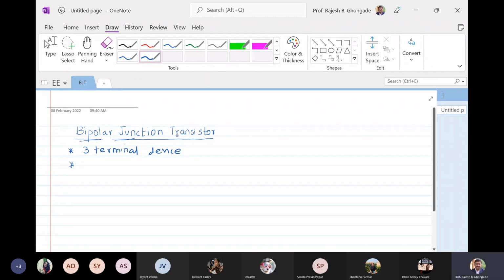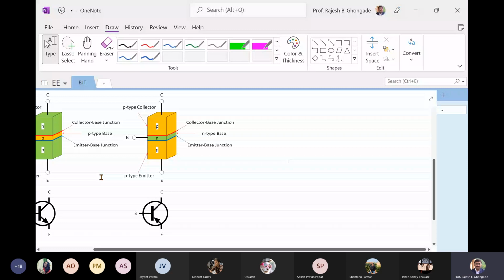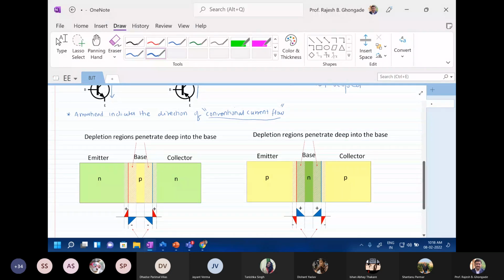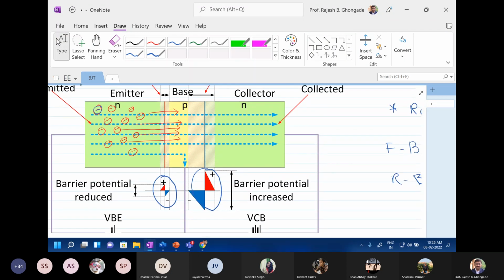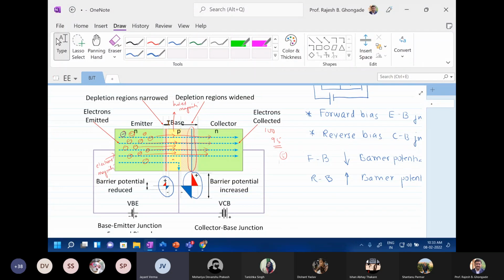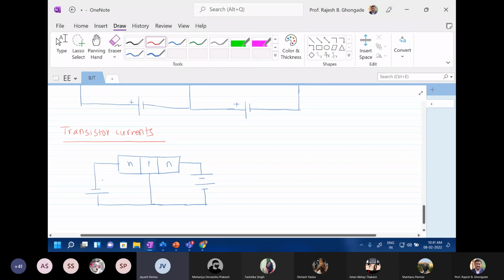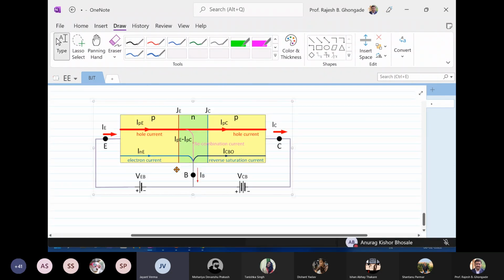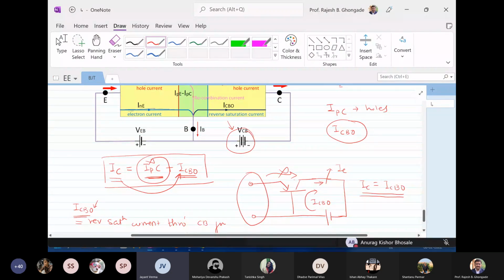ELEMENTARY ELECTRONICS UNIT 3 BJT